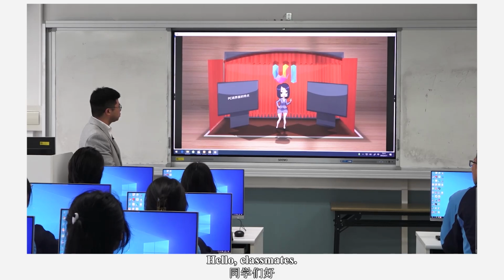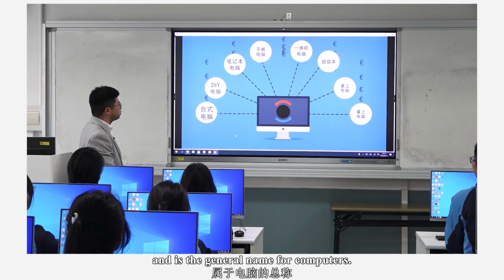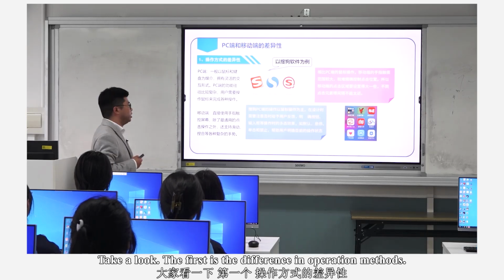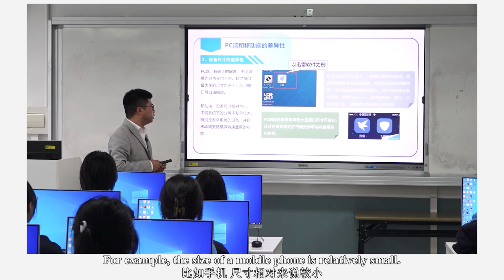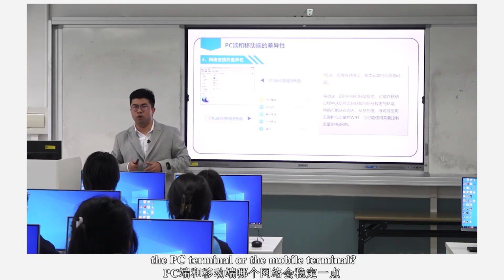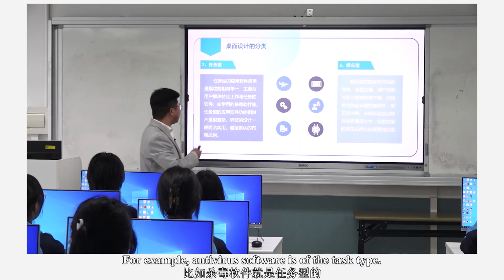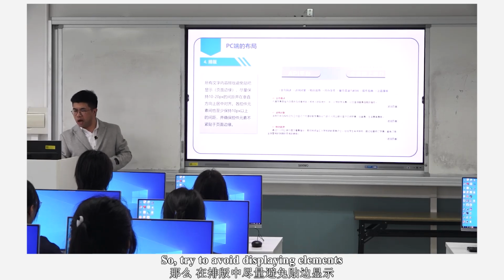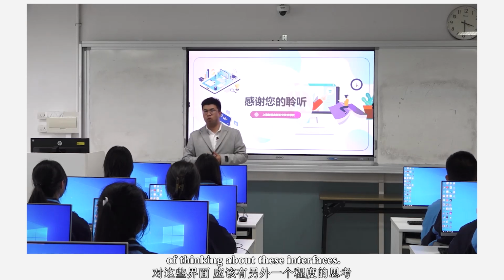5 2 Online Education PC Interface Layout